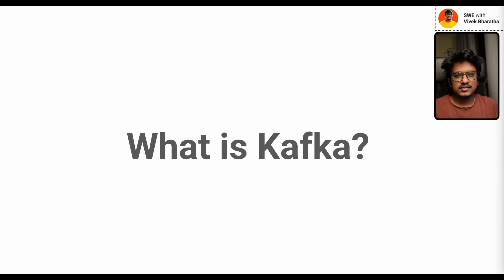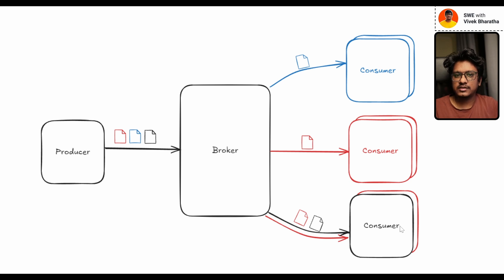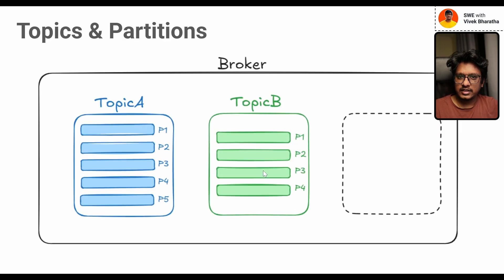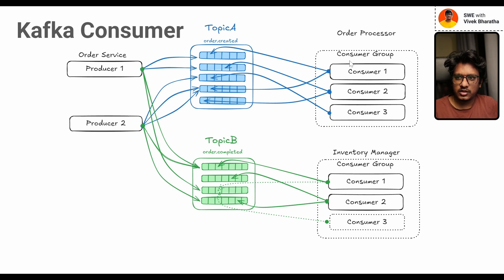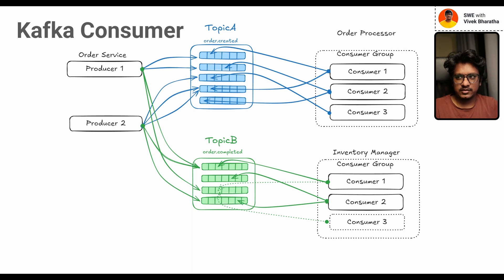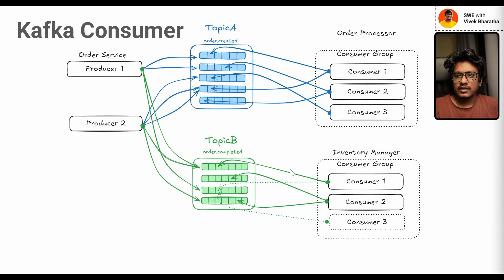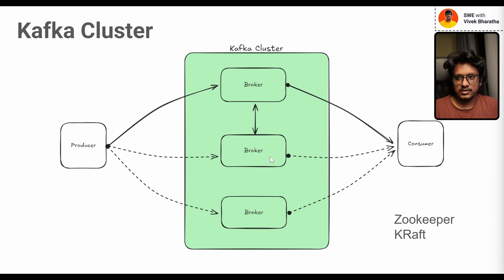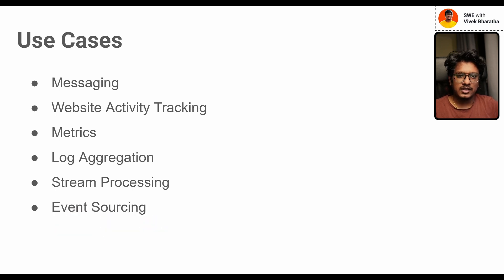Kafka fundamentals every developer must know!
Learn the fundamentals of Apache Kafka.
Understand what Kafka is, how it works, and key concepts like messages, producers, consumers, topics, partitions, and clusters.

Titles:
Kafka fundamental concepts
Apache Kafka Basics
Kafka Essentials

Chapters:
00:00 What is Kafka
01:22 Big Picture
03:28 What is message
04:05 Topics & Partitions
07:30 Producers
08:55 Consumers
14:33 Cluster
15:35 Usecases
17:07 Conclusion